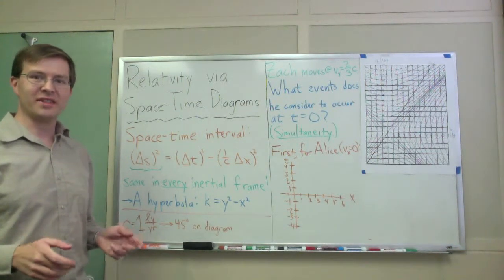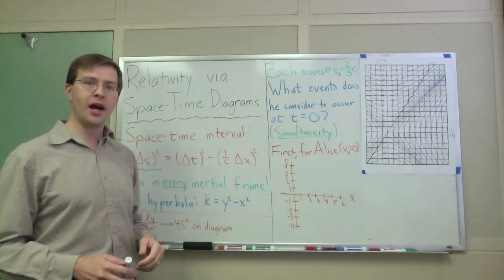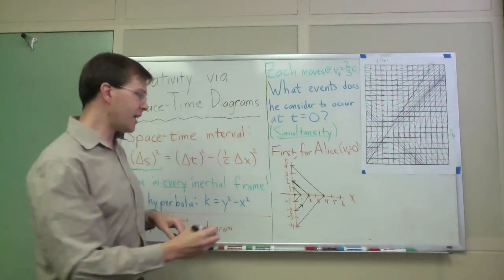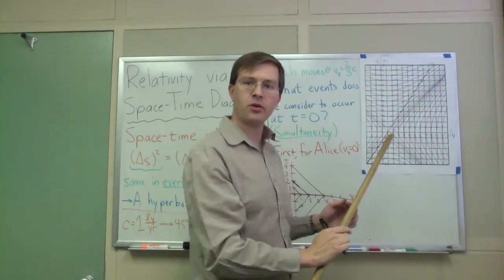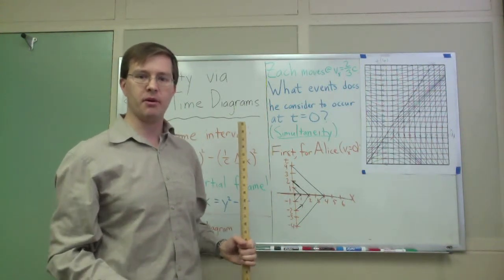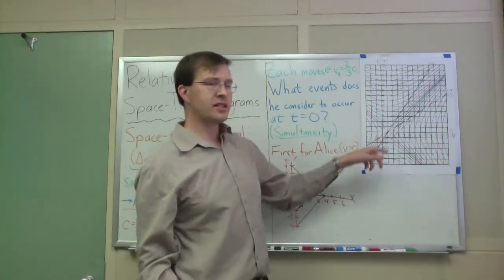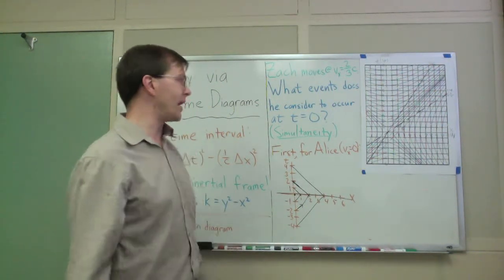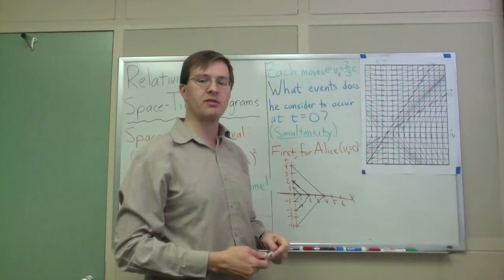Space-time diagrams and observers' perception of time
This is an introduction to the use of space-time diagrams to visualize different observers' perception of time in special relativity without the need to solve equations. We explain how to draw tilted "time slices" to show the events that a given observer considers to be simultaneous (after briefly demonstrating where the method comes from), all in the context of a specific example.

The special graph paper used here is generated by the HypPrint program, available from Tom Moore's "Six Ideas that Shaped Physics" textbook It may be helpful to download an example ("Version 1") to work along with the example at home.